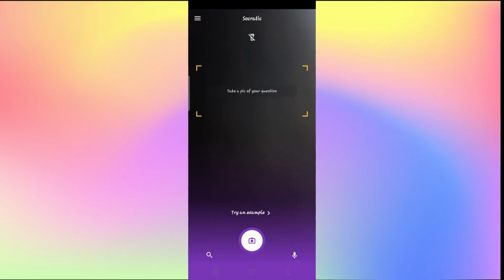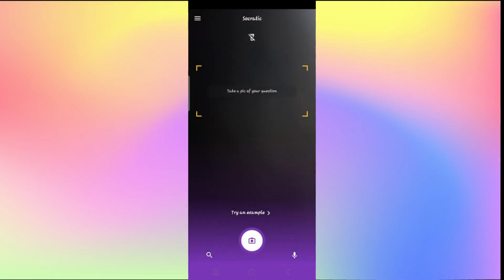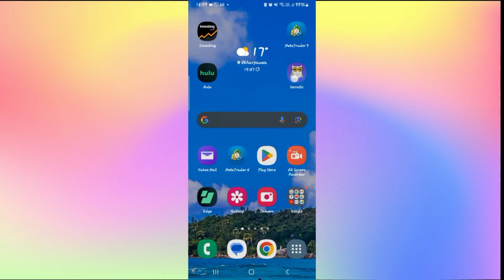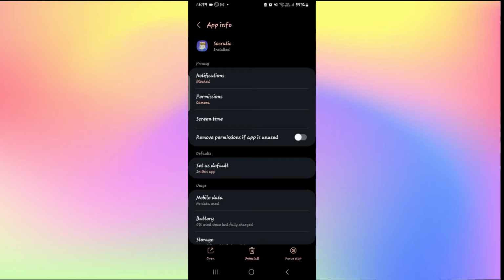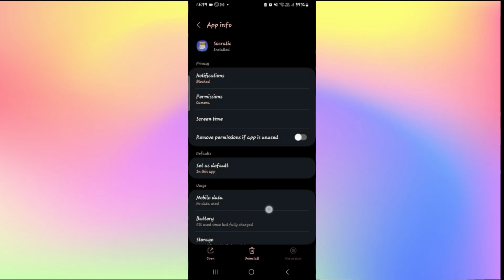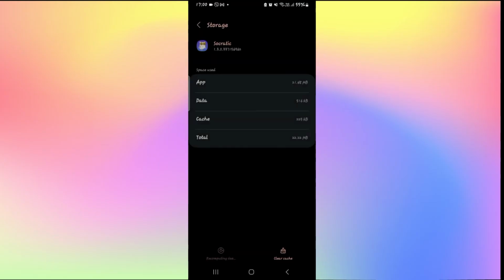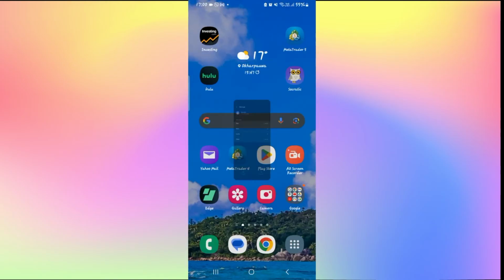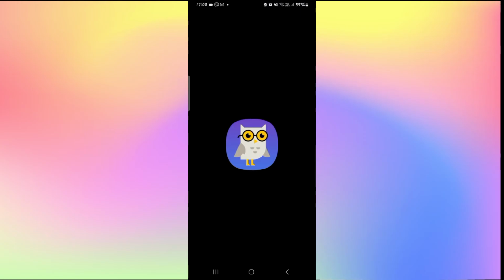How to Logout from Your Account on Socratic 2023? Sign Out of Socratic App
Ensure the security of your Socratic account by learning how to logout with this step-by-step tutorial. Whether you're using a shared device or just want to keep your information safe, we'll guide you through the process of signing out securely. Watch now and take control of your Socratic account.